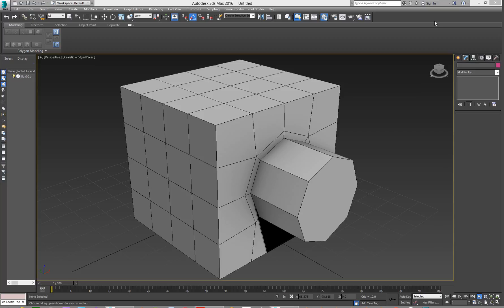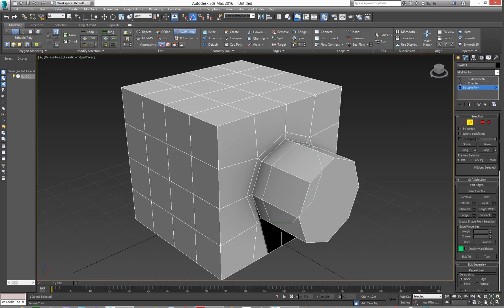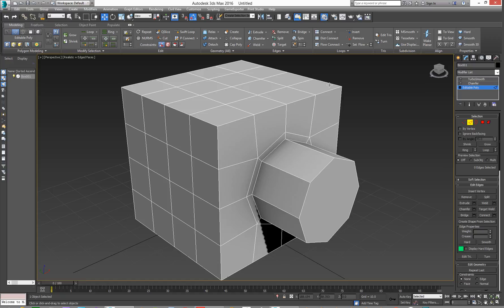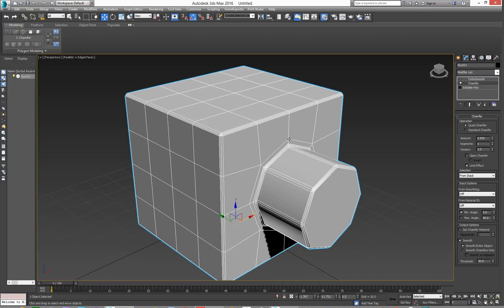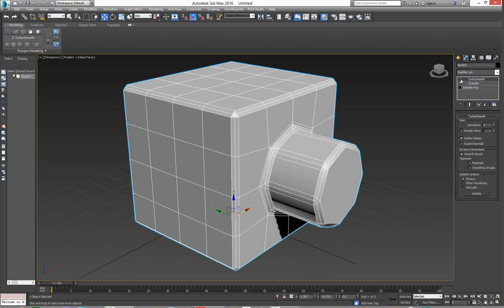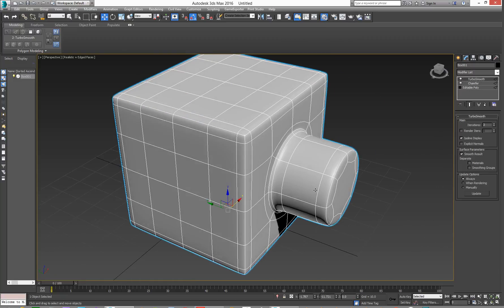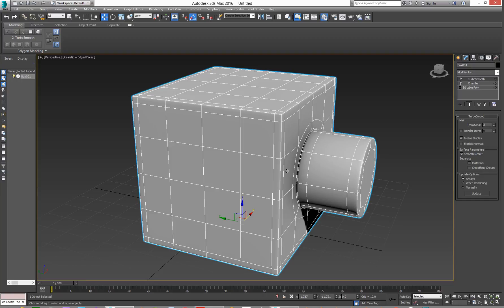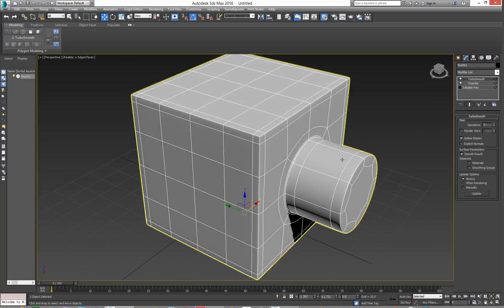Quad Chamfer 3ds Max for holding edges on your model.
Quad Chamfer 3ds Max for holding edges on your model with autodesk 3ds Max.